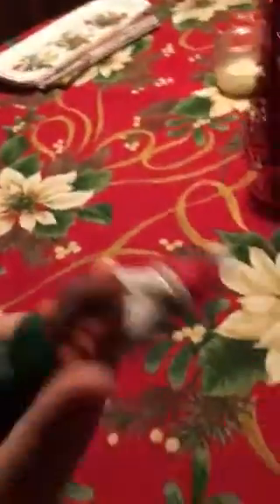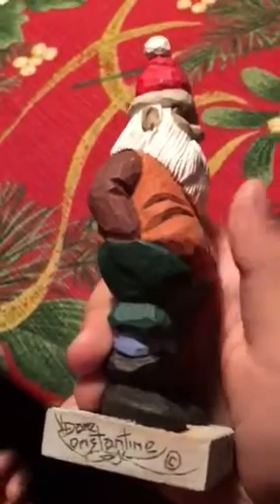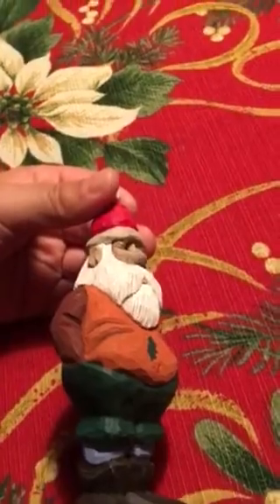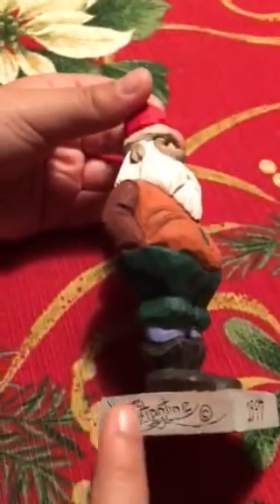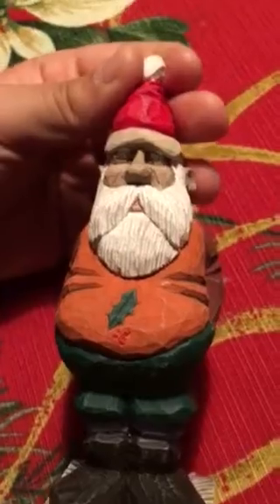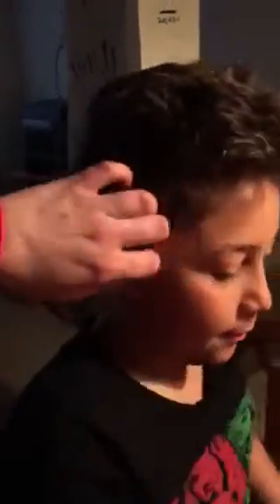Elf on the Shelf is being naughty!!!